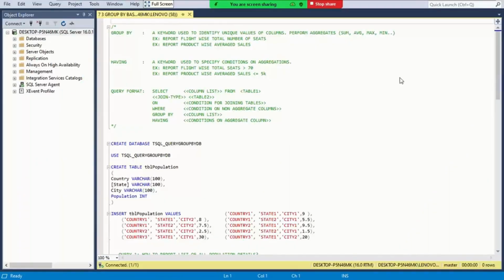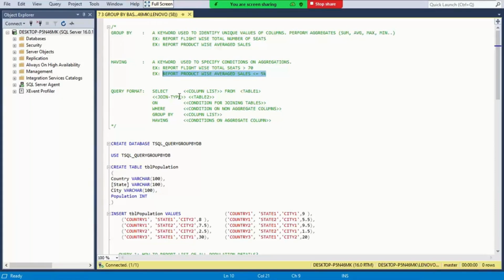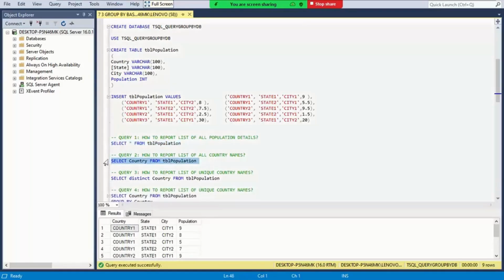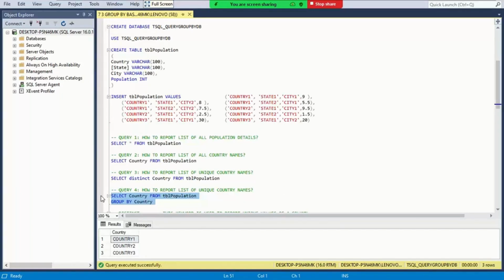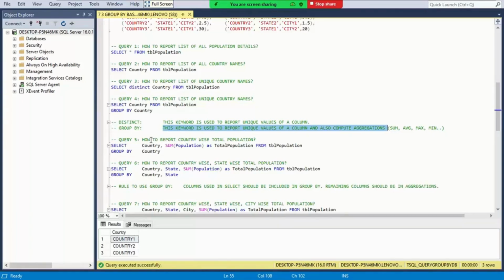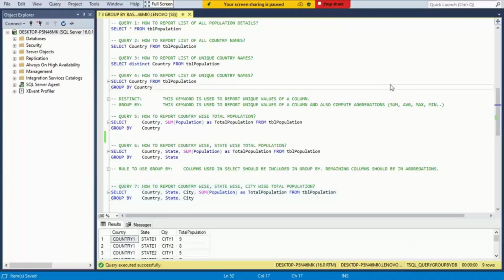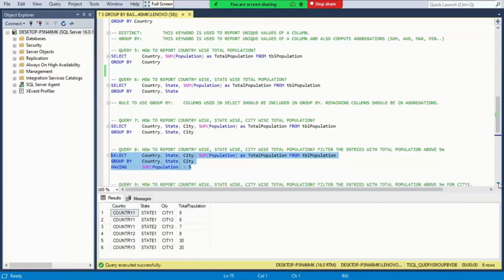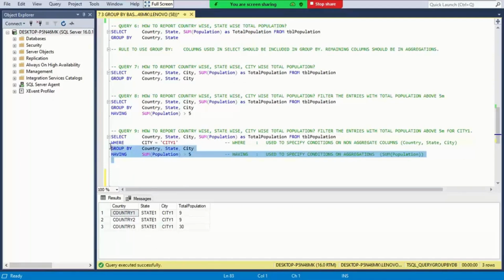What is Candidate Key in SQL ? | Microsoft SQL